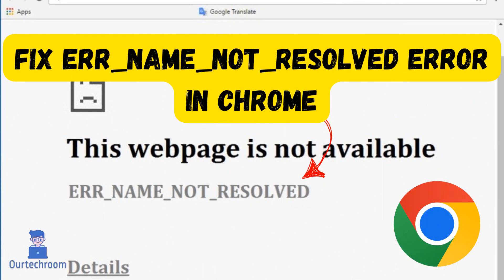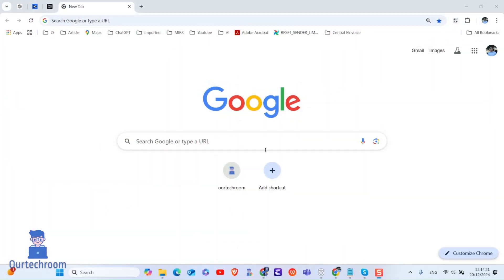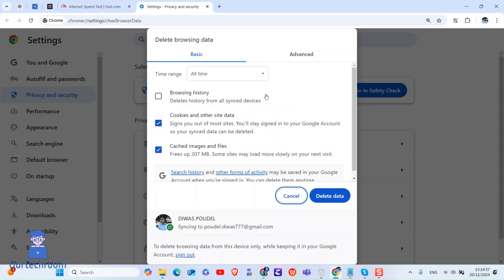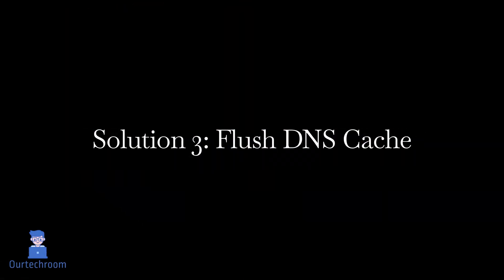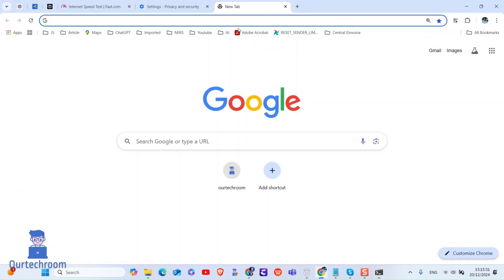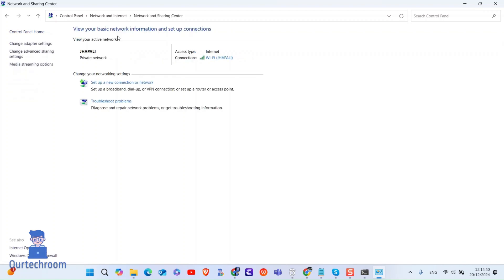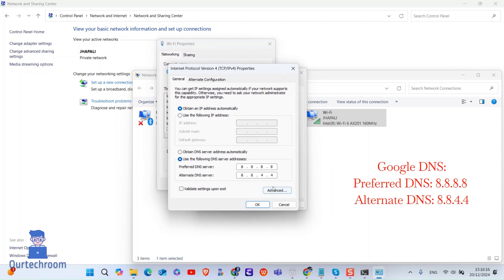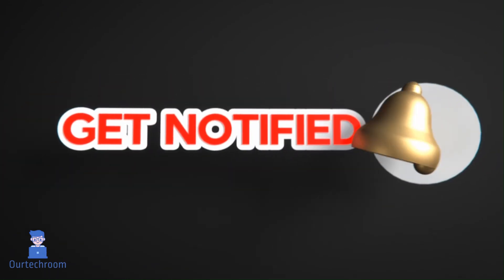How to Fix ERR_NAME_NOT_RESOLVED Error in Chrome ?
ERR_NAME_NOT_RESOLVED error in Chrome typically indicates that the browser is unable to resolve the domain name of the website you're trying to visit.
To fix this I will provide 4 solutions
0:00 Introduction
0:06 Why ERR_NAME_NOT_RESOLVED error ?
0:14 Solution 1: Check Internet Connection
0:27 Solution 2: Clear Browser Cache and Cookies
0:53 Solution 3: Flush DNS Cache
1:12 Solution 4: Change DNS Settings